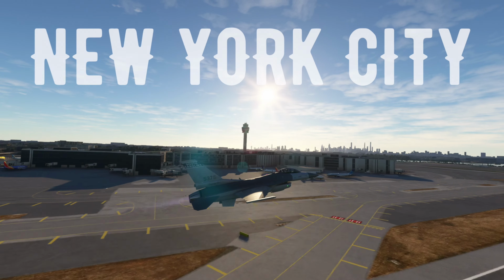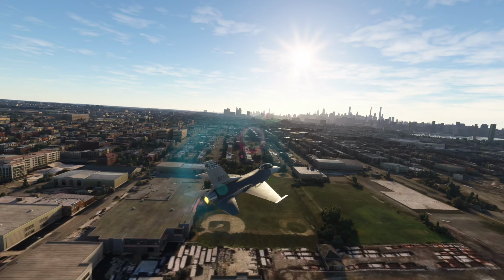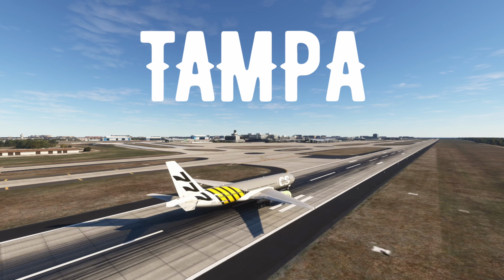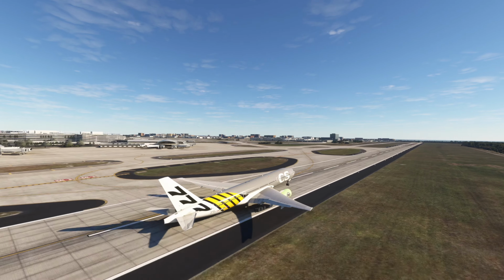Sim Update 15 Beta Is Live! Xbox Performance Testing! Microsoft Flight Simulator Xbox | MSFS2020